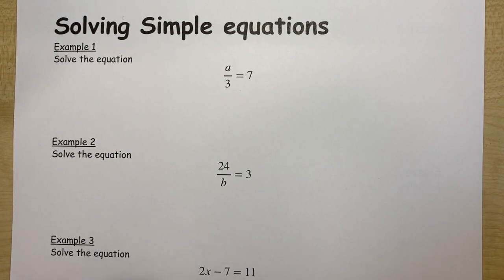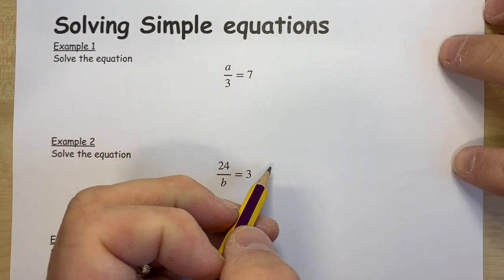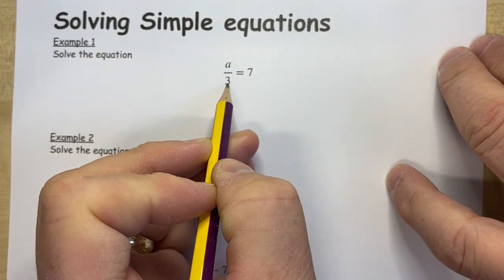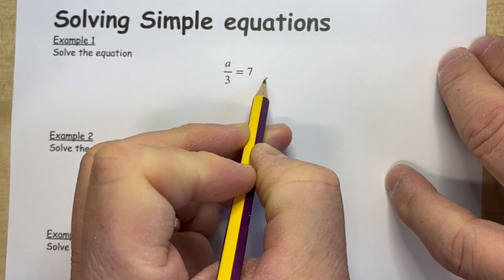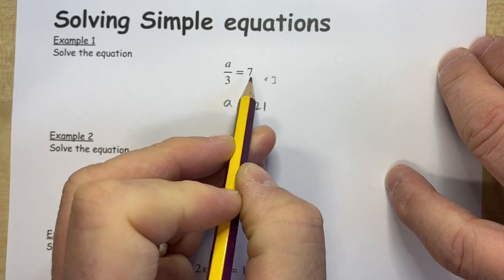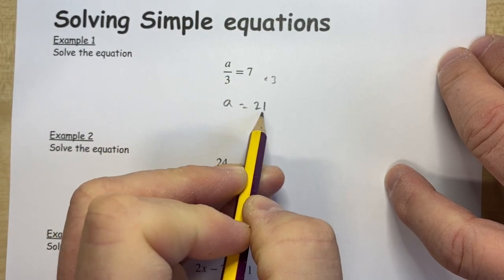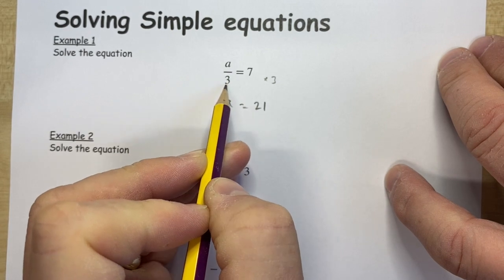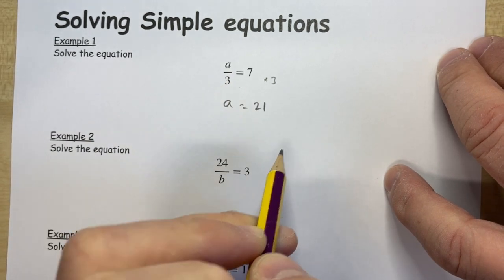Solving equations conclude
Solving a variety of equations for Foundation students